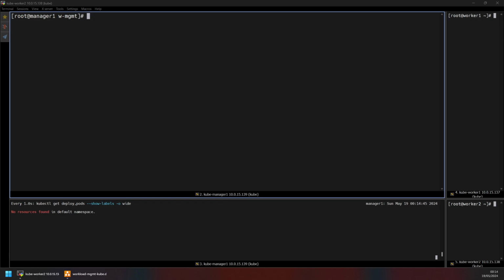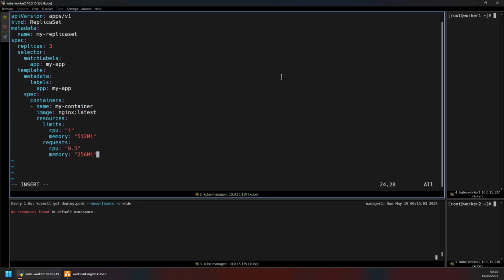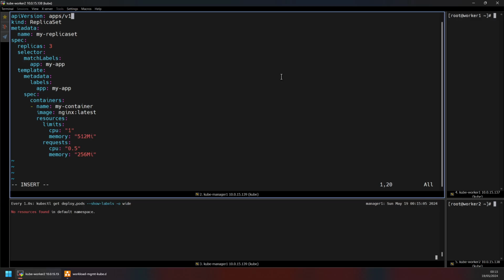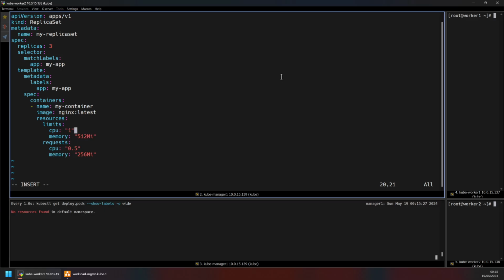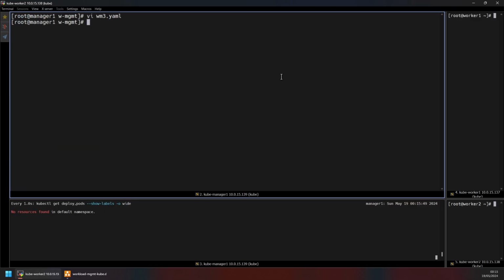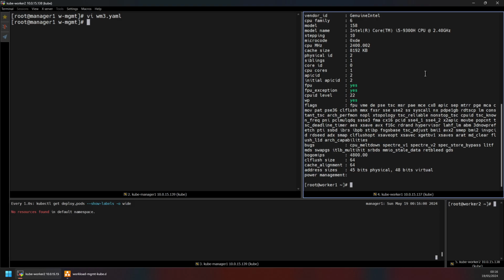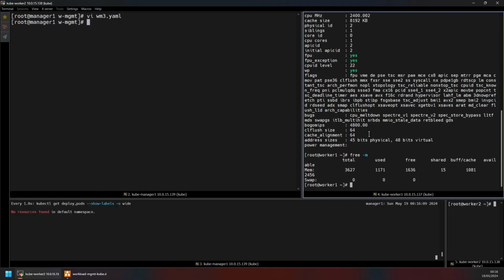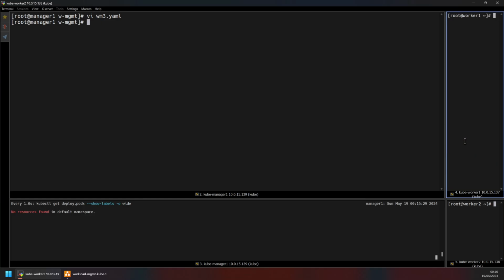CKA Course - Labs - Basic Resource Request & Limit